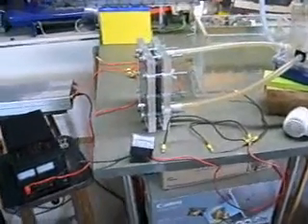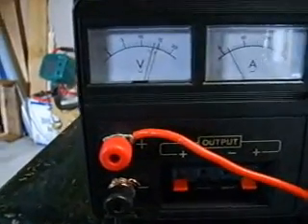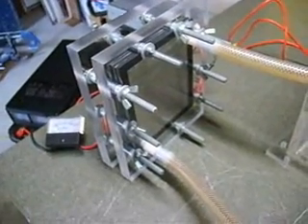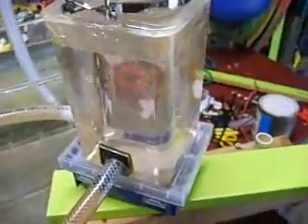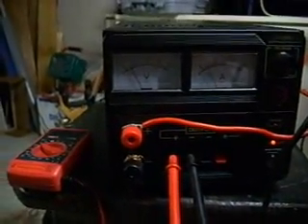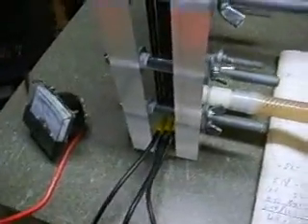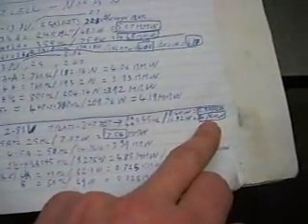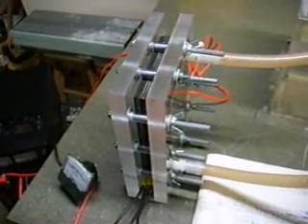Hydrogen at home (Voltage vs configuration)#31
In this video I am conducting tests to try and find out for myself just how much voltage affects production.  I am applying different vaults to different configurations, such as with and without neutral plates.  I also go through a checklist of things you need to look at in order to have a system that won't get full of gunk over a long period of time.